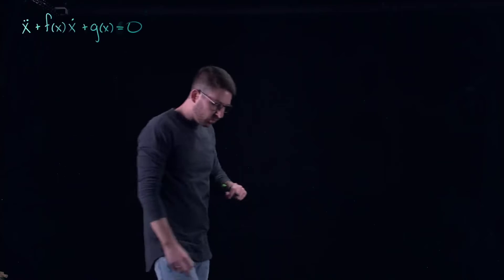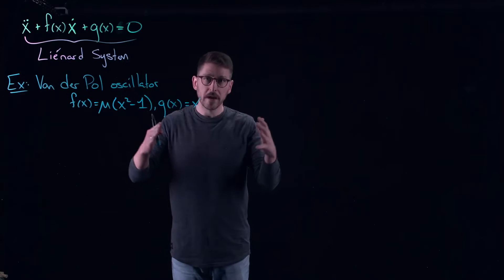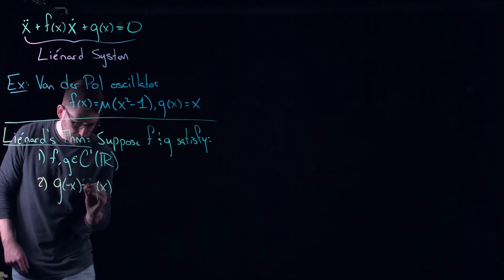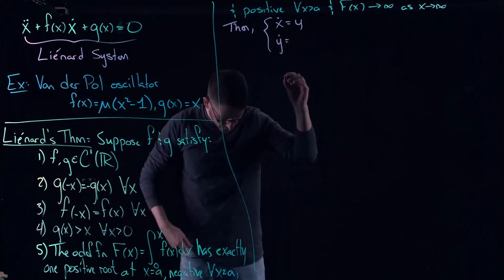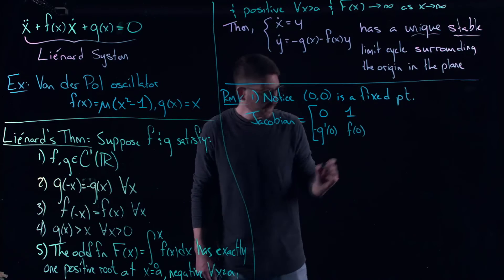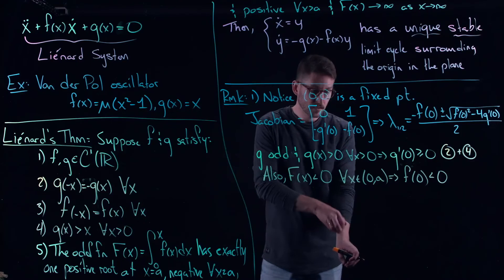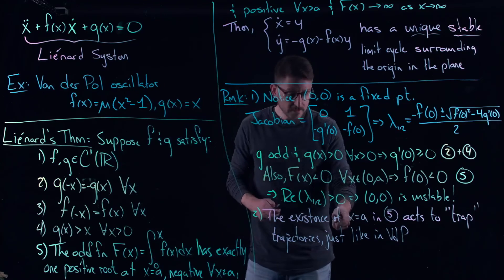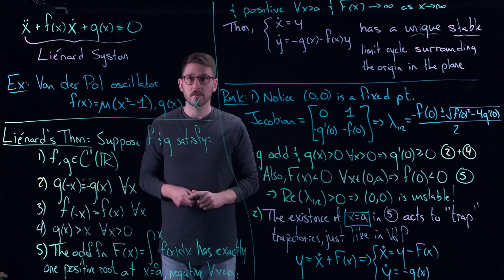Liénard's Theorem - Dynamical Systems Extra Credit | Lecture 2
In the early 1900s new technology such as radio and vacuum tubes drove intense study into nonlinear oscillations. Part of this research was on what is now known as Liénard's equation, a second-order (nonlinear) ordinary differential equation that can model oscillating circuits. A major development in the study of these equations is Liénard's theorem which guarantees the existence of a unique, stable oscillation in the system. In this lecture we learn about Liénard's equation and his theorem, while also using the Van der Pol oscillator as a familiar example.